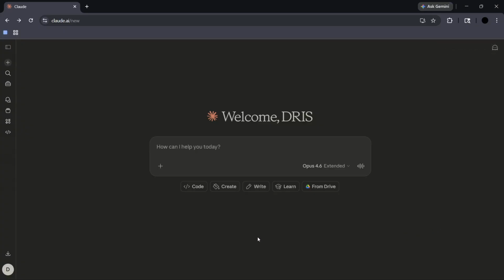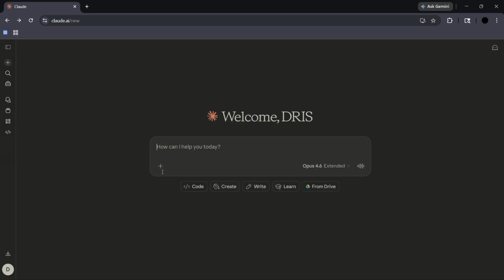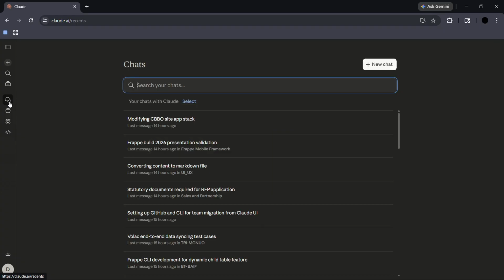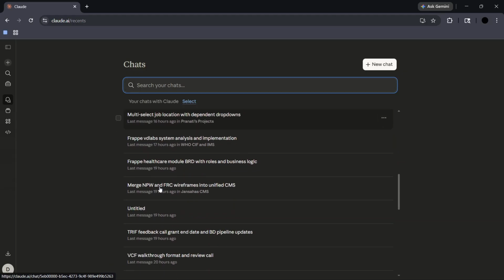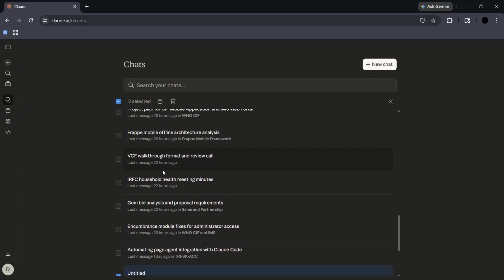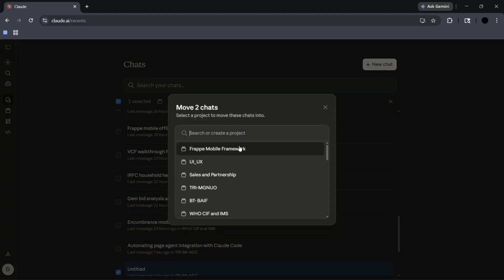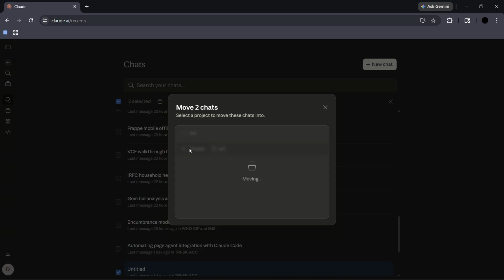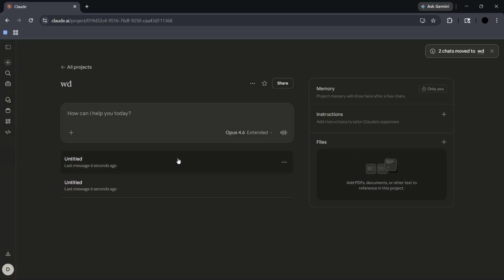How To Move An Existing Chat To A Project In Claude AI: The Complete Step-By-Step Tutorial (2026)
In this step-by-step tutorial, you will learn exactly how to move an existing chat to a Project in Claude AI completely for FREE. If you want to boost your productivity by organizing your messy sidebar, consolidating your workflow, and transferring your best conversations directly into dedicated workspaces, this guide will show you how to get started quickly.

For the longest time, one of the biggest frustrations with Claude AI by Anthropic was the inability to move a standard chat into a Project. If you started brainstorming an idea in your main workspace and suddenly realized it was turning into a massive, multi-step task, you were completely stuck. You had to rely on clunky workarounds, like generating summary artifacts or manually copying and pasting your entire conversation history into a new Project's Knowledge Base. Thankfully, Anthropic finally listened to the community and pushed a highly requested update that allows you to natively move any existing chat directly into a Project with just a few simple clicks!

In this video, you will learn:
• The exact step-by-step process to move a single chat into a Project using the left sidebar menu
• How to hover over your conversation, click the three-dot icon, and select the 'Add to project' option
• Using the top navigation bar dropdown arrow to instantly transfer your active chat mid-conversation
• How to use the bulk-move feature from your Chat History page to transfer dozens of chats at once
• What happens to your context window and token usage when you migrate an old conversation
• How moving chats allows Claude to seamlessly integrate the chat history with your Project's custom instructions and Knowledge Base files
• The ability to remove a chat from a Project or transfer it to a completely different workspace if you make a mistake
• How Team and Enterprise users can organize shared Projects by moving valuable individual research into collaborative spaces
• Troubleshooting common issues, such as trying to move a chat into an archived or deleted Project
• Tips to improve productivity by regularly auditing your sidebar and moving orphan chats into their proper organizational folders

Moving your existing chats into Projects allows developers, writers, and researchers to completely automate their digital workspace cleanup, safely transfer highly valuable context without losing a single prompt, seamlessly collaborate with team members, and drastically speed up daily productivity by keeping everything perfectly categorized.

This tutorial is perfect for:
• Beginner users who accidentally started a massive task in their main chat window and need to reorganize
• Professional software engineers managing complex codebases who need to consolidate their research into a specific Project folder
• Anyone absolutely tired of having a cluttered, disorganized left sidebar filled with hundreds of random, unassigned conversations
• Power users exploring the absolute best ways to manage their Claude AI context window and project memory
• Teams who want to seamlessly merge individual employee research into a unified, shared workspace

Benefits of moving your existing chats into Claude AI Projects:
• Faster, completely uninterrupted workflows with a beautifully organized, perfectly categorized digital workspace
• Massive time savings by permanently eliminating the need to copy, paste, and manually summarize old conversations
• Effortless synchronization of your past chats with your Project's highly specific custom instructions and uploaded PDFs
• Seamless navigation without the mental fatigue of digging through a cluttered interface to find a specific prompt
• Free access to powerful, built-in organizational tools that rival top-tier project management software

By the end of this tutorial, you will know exactly how to manage your sidebar and move any chat into a Project inside Claude AI, so you can start working with a perfectly structured system.